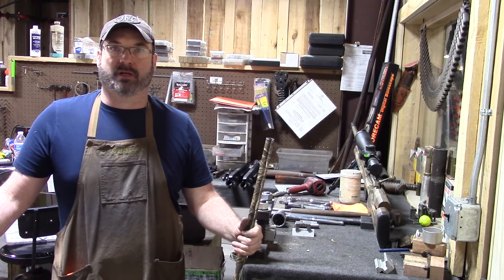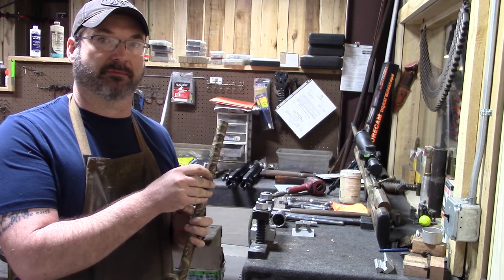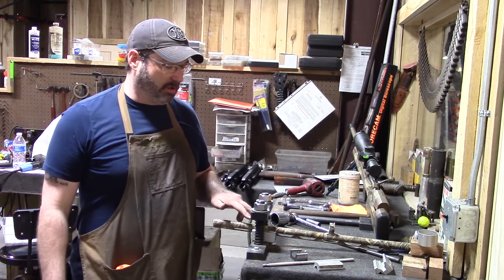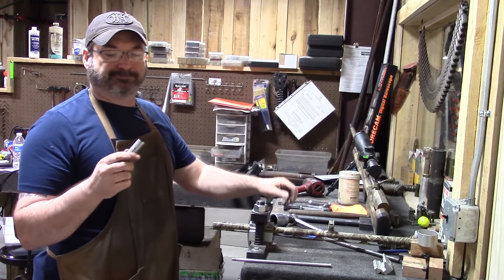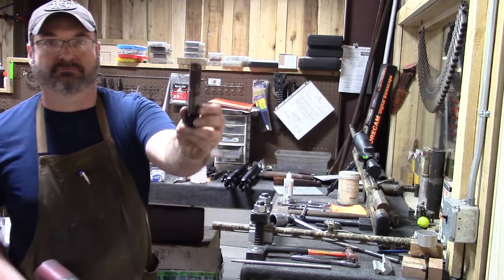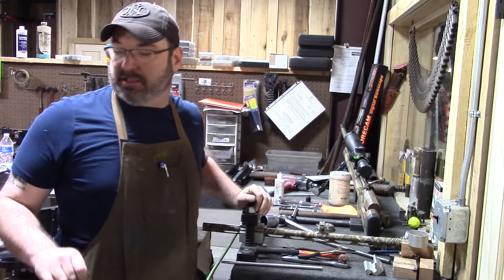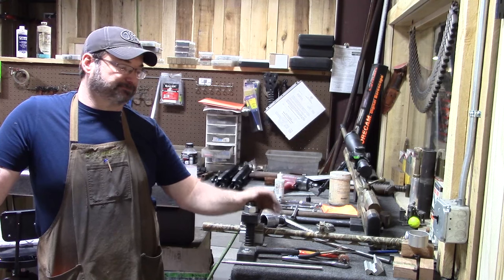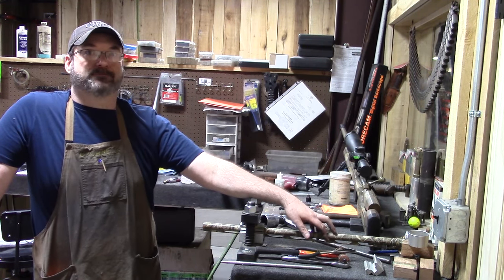Stuck Choke Tube Removal